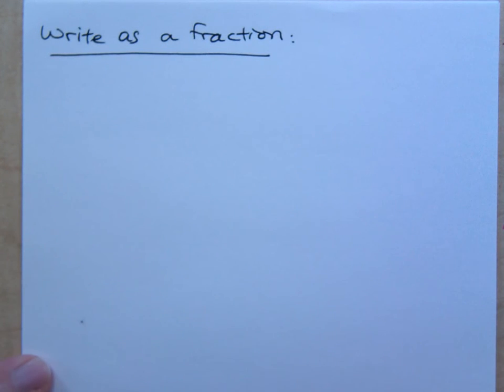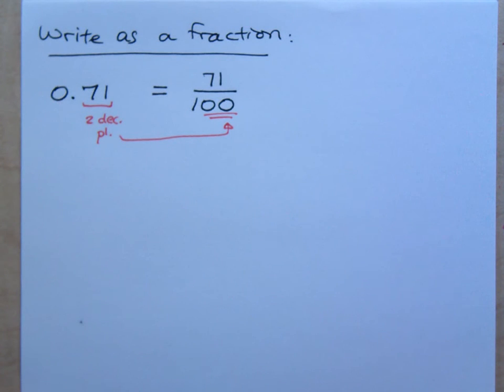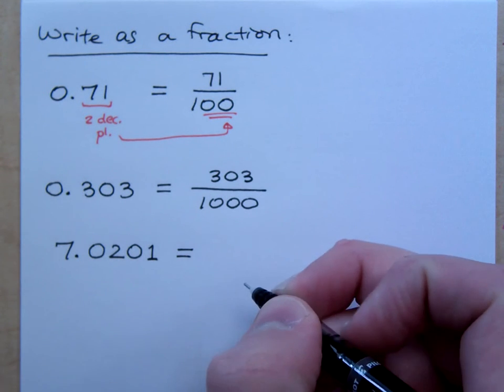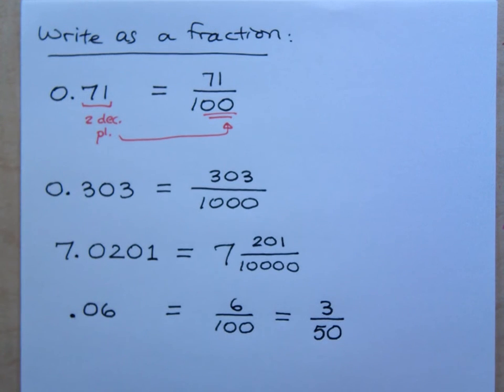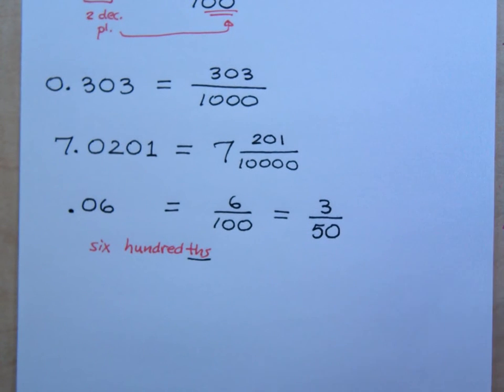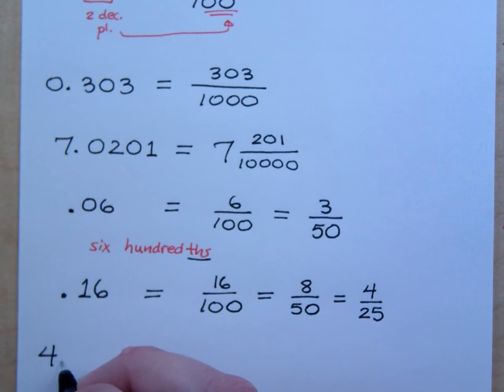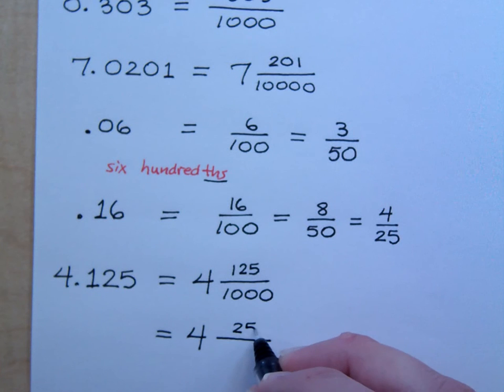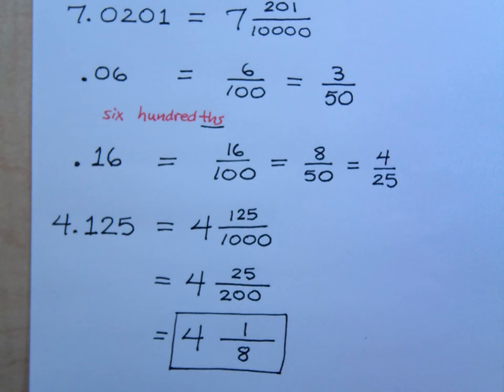Prealgebra - Part 83 (Writing Decimals as Fractions)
Write as a fraction:
0.71
0.303
7.0201
0.06
0.16
4.125